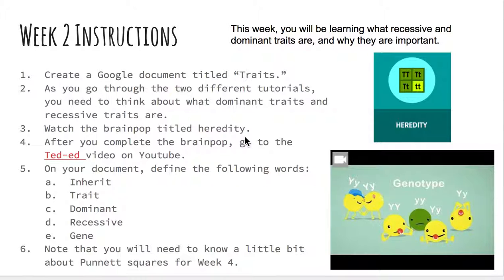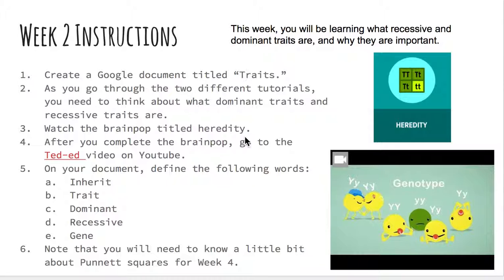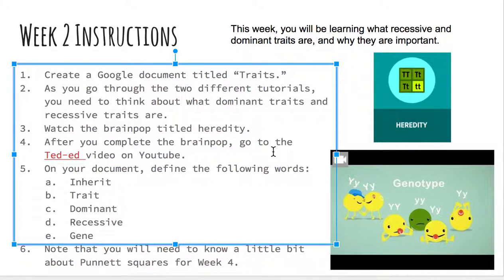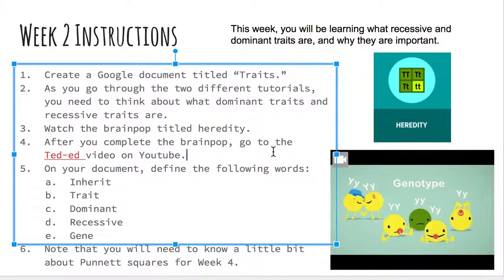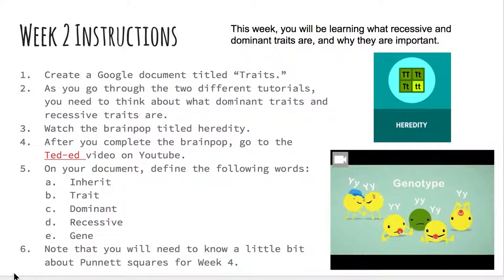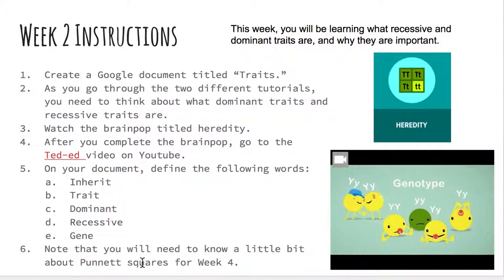G3, U3, W2